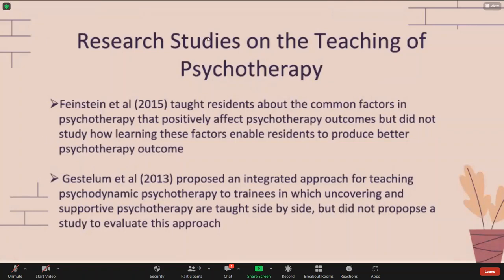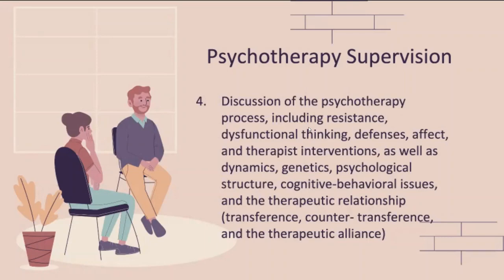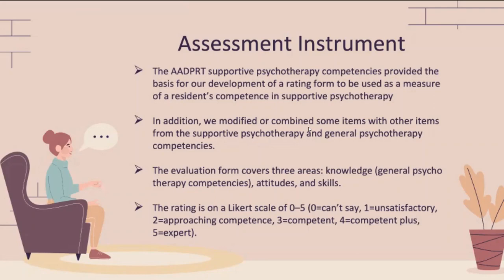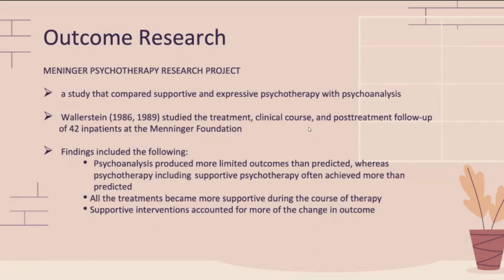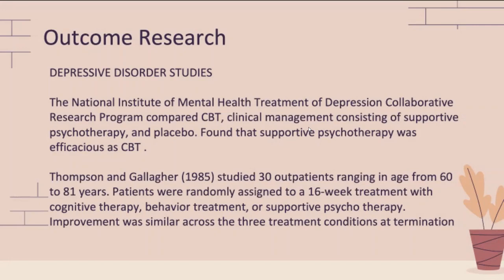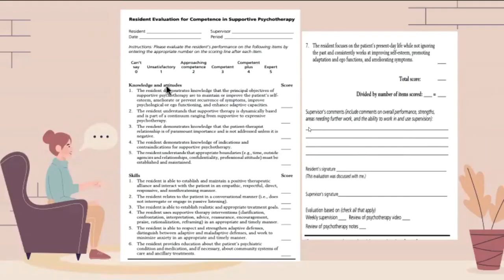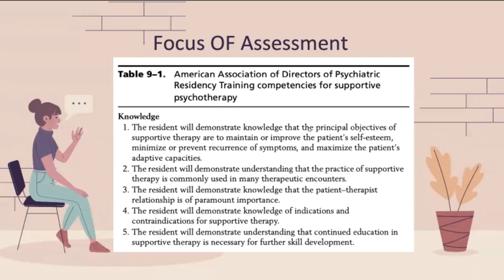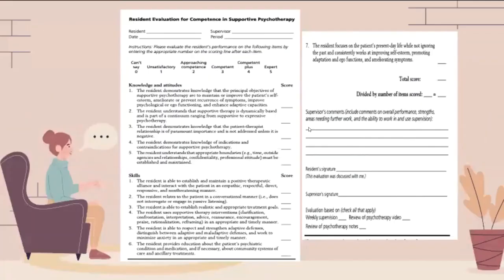Supportive Psychotherapy Didactics